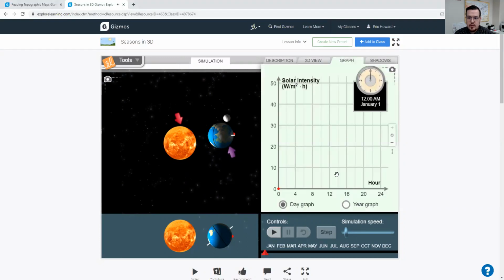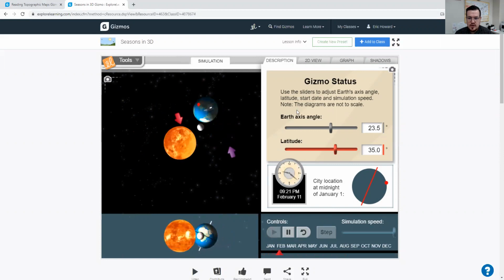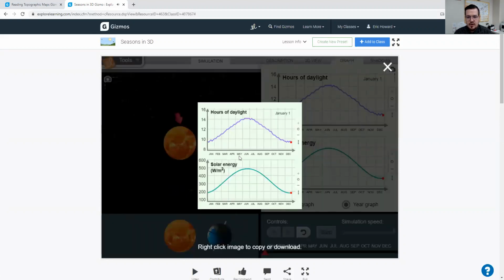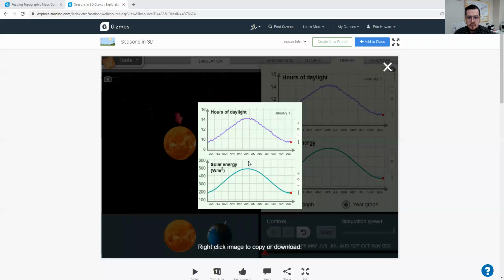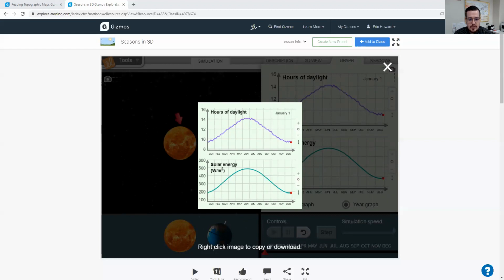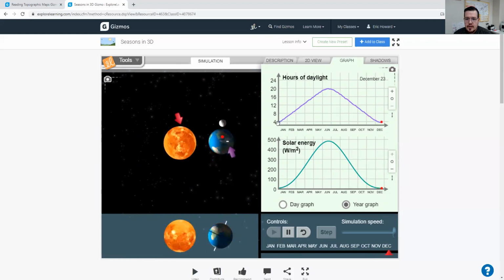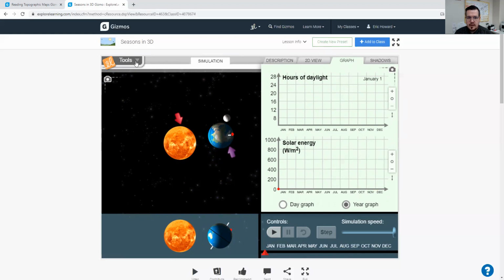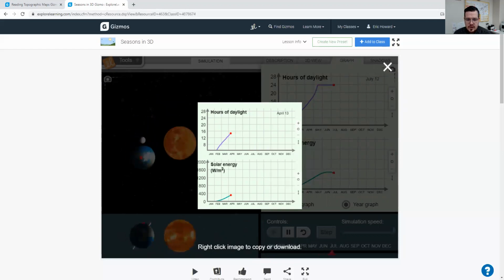How to add graphics to your Lab document.